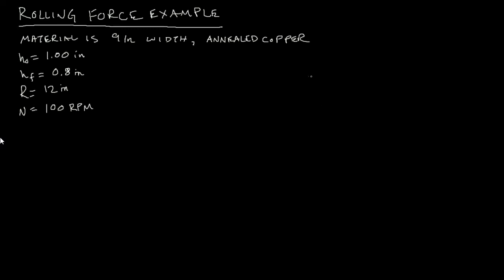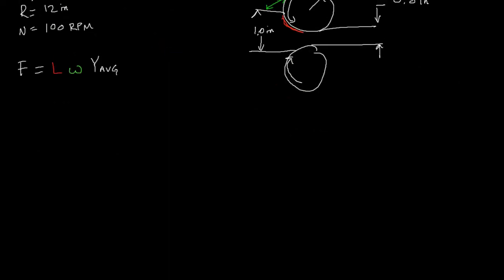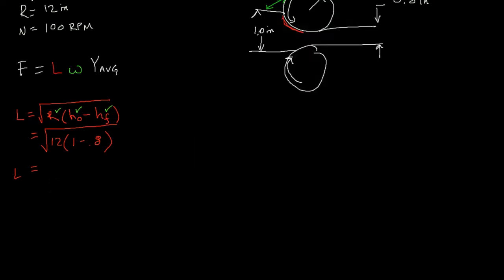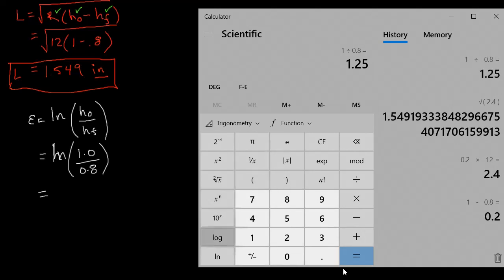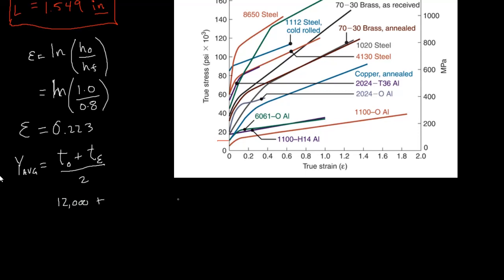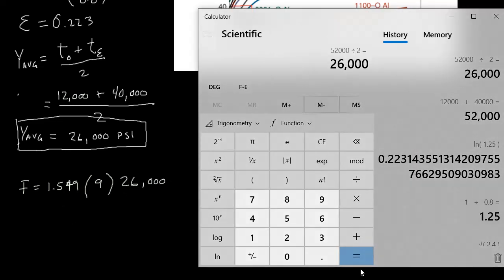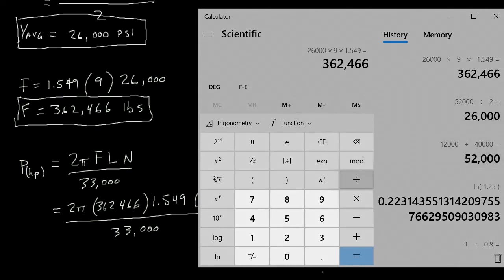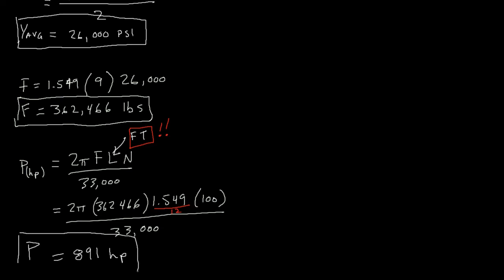Rolling Force Example